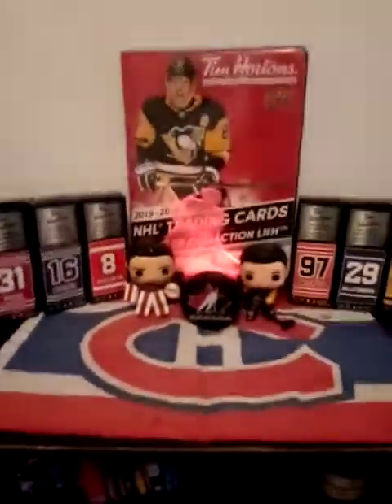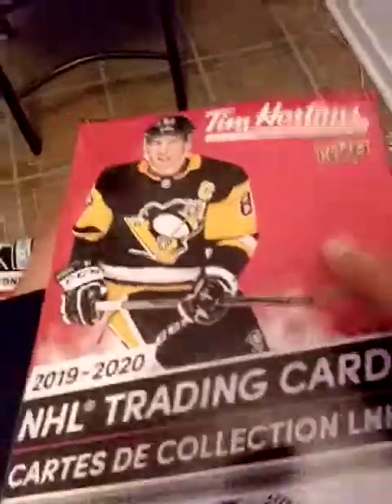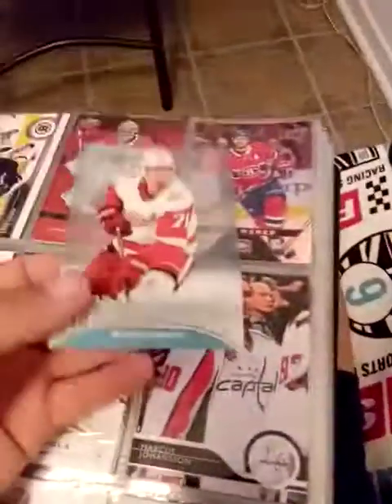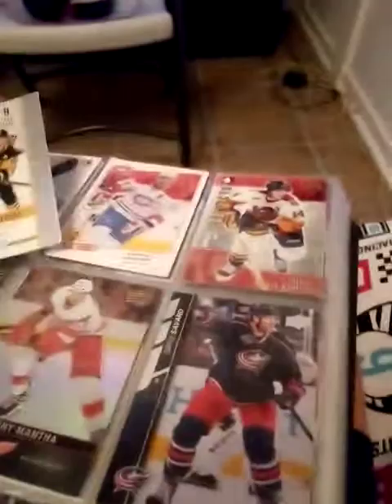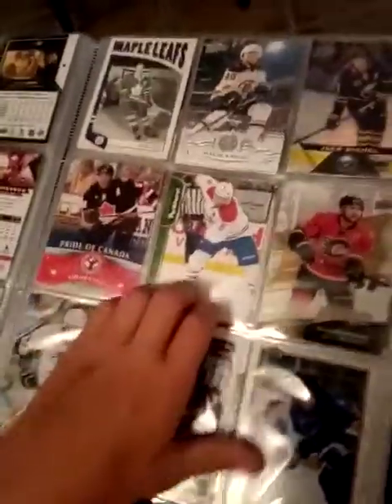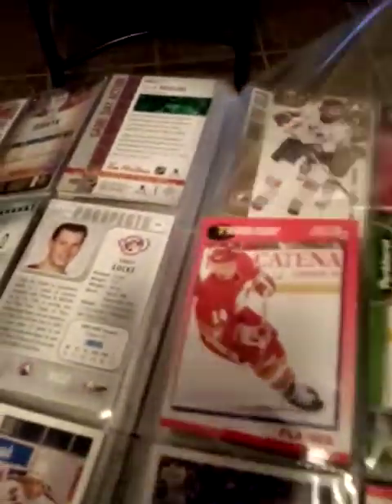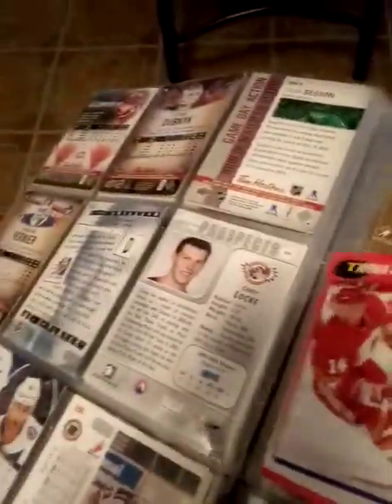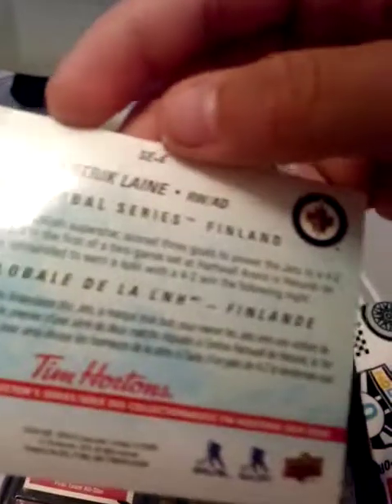New set up